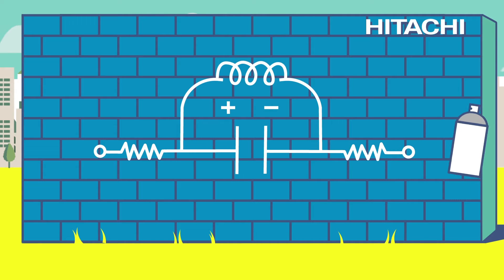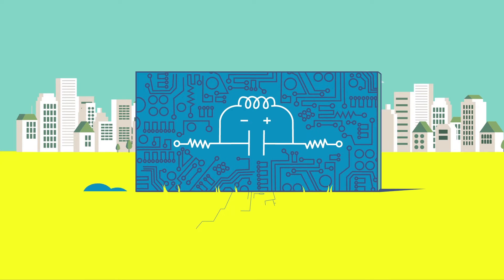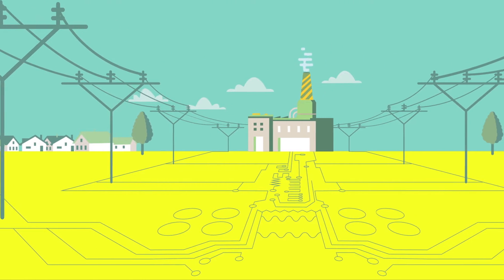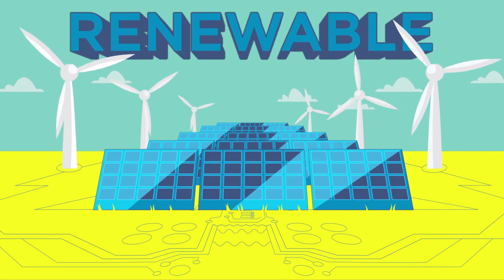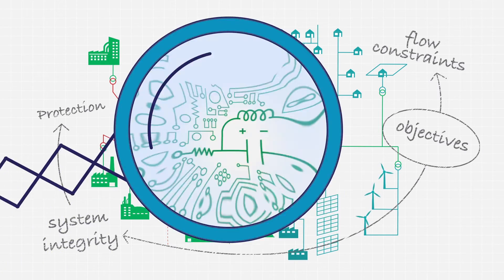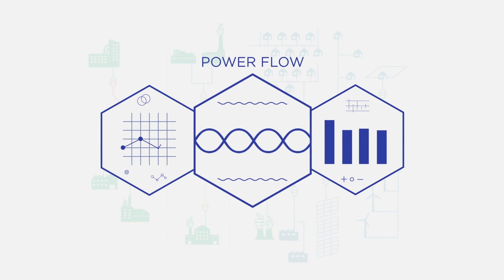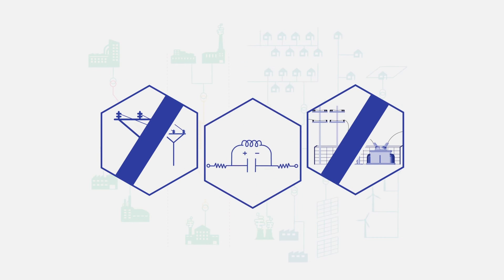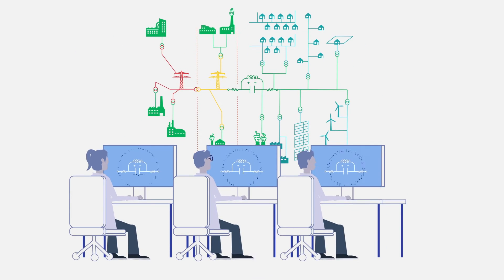Grid-yze: See, Know, and Control Your Grid - Hitachi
Maintaining the electricity network from transmission to distribution requires a keen eye for flow constraints, system integrity, and protection. Enter Grid-yze, from Hitachi Energy Solutions. Grid-yze monitors and analyzes on-line and off-line data from the spider web of power in real time to come up with optimized solutions to dispatch electricity according to the requested load. With Grid-yze on your team, you can anticipate future problems while addressing issues close at hand for a more resilient and reliable power grid system.